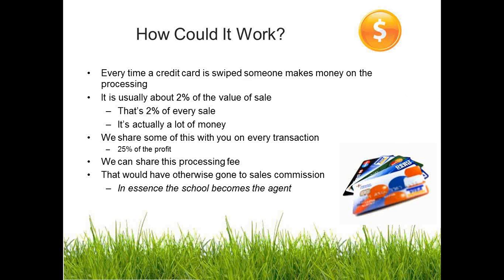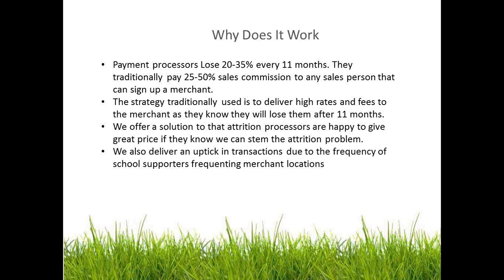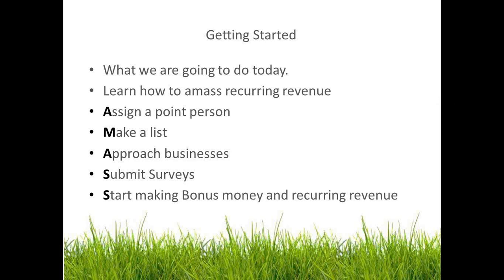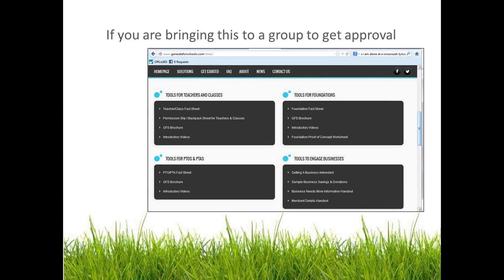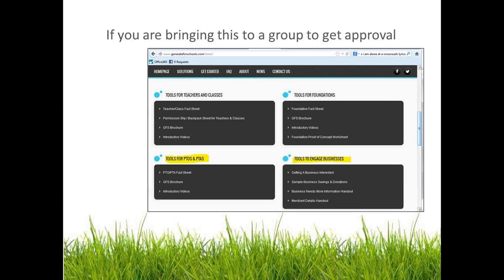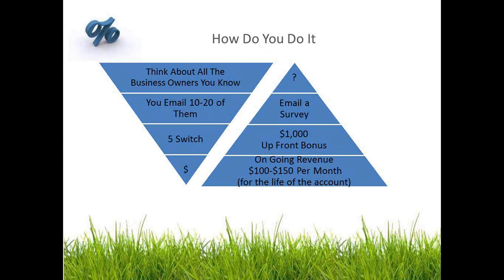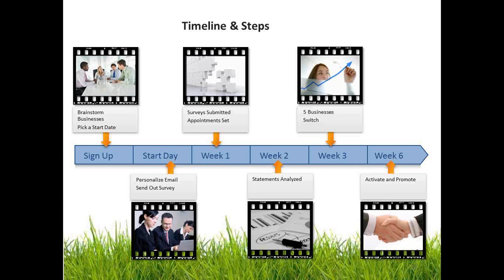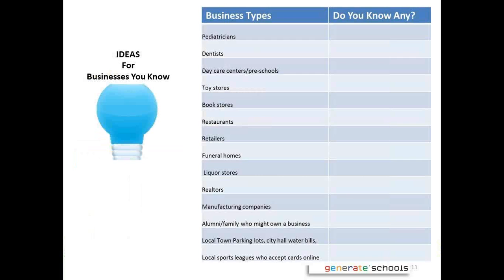Getting Started Webinar